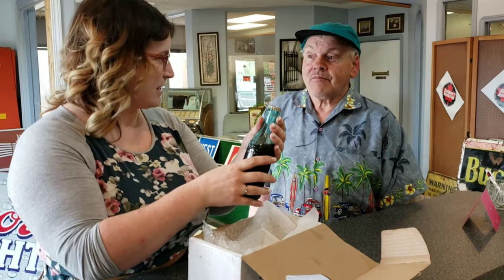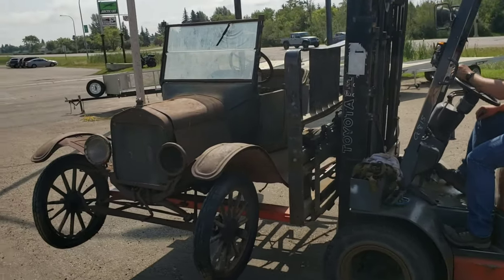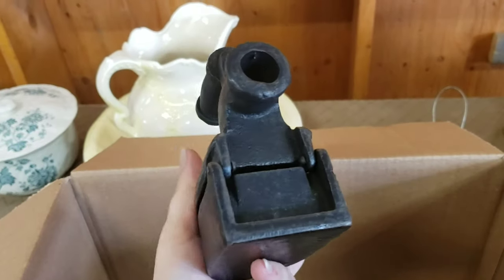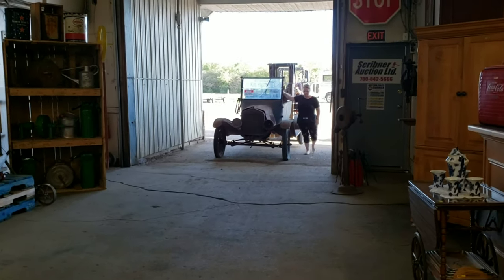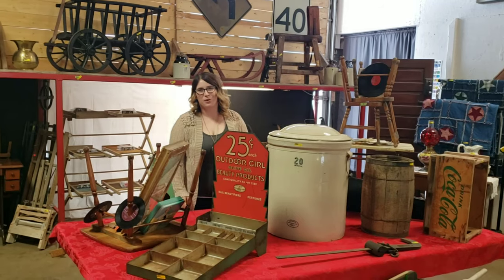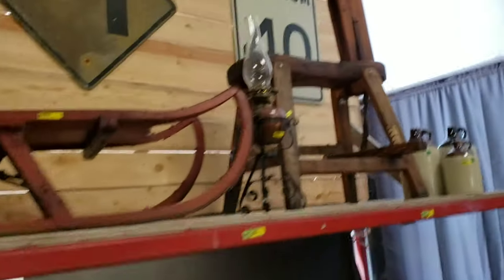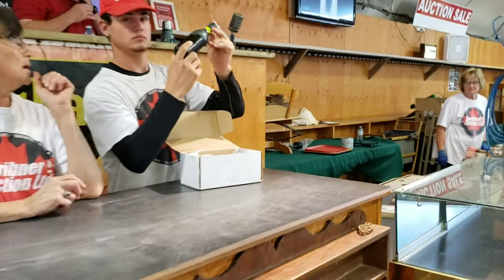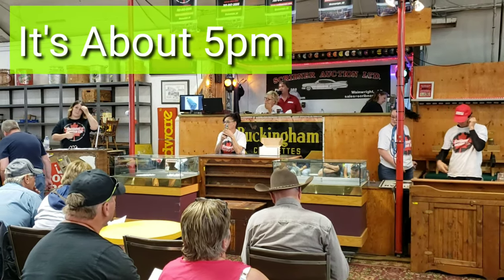Episode 5 : OMG Model T The Experience, The Auction, The Reactions! Watch Video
It's Antique & Collector time! This is a look into our 16th Annual Summer Antique & Collector Auction! We had some unique pieces walk through our door on consignment. Watch this video and discover the items with me, and meet both sellers & buyers! We had a Coin & Currency Auction on Friday, August 9th and the Antique Auction on Saturday, August 10th! Want to see the auction results?